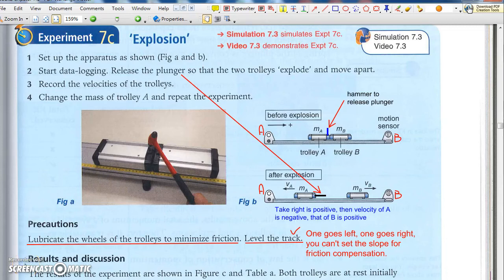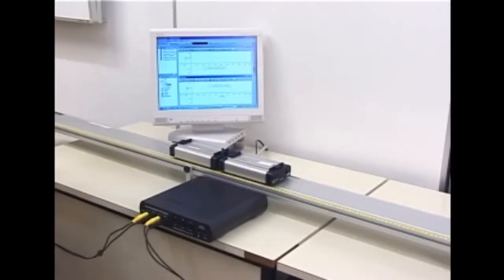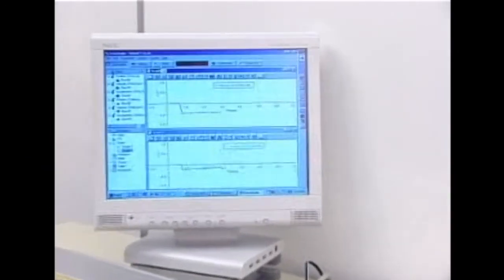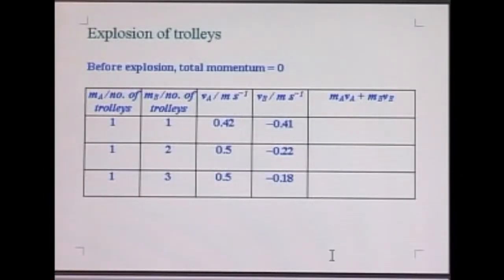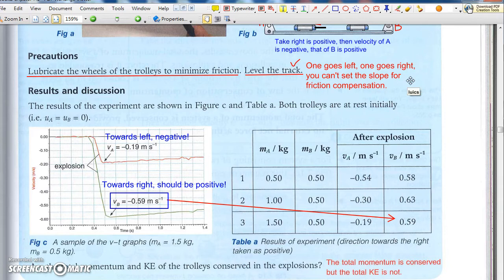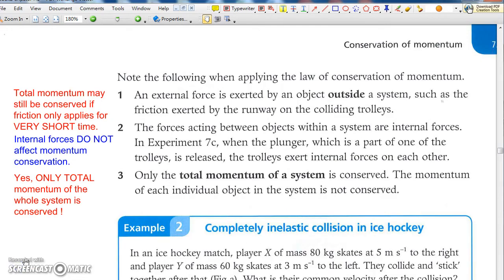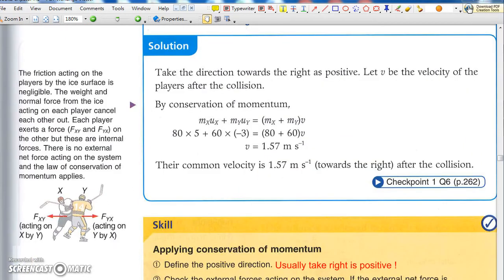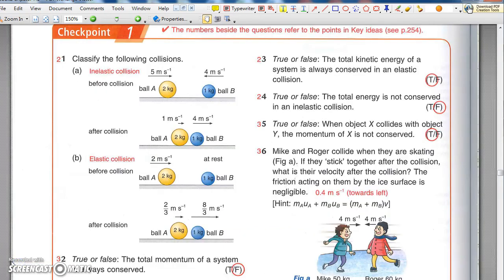Bk2 Chp7 1b